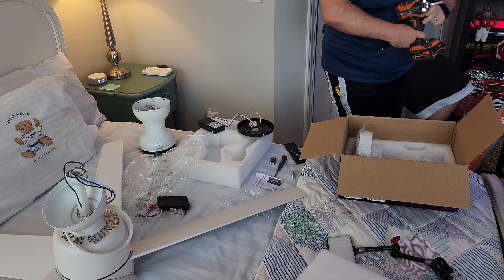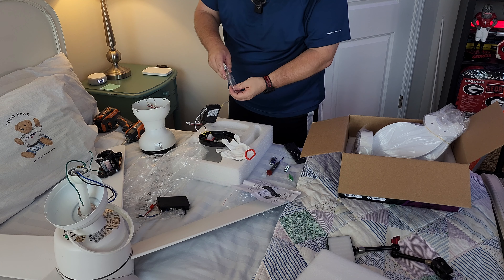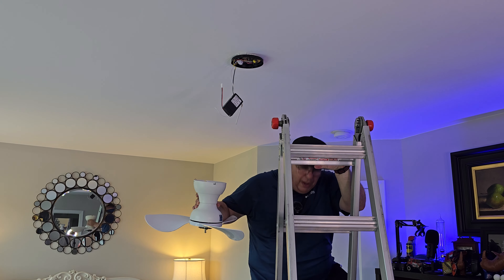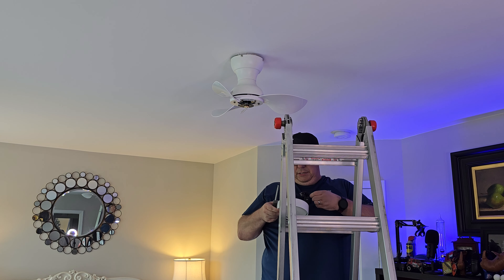This little ceiling fan can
Thank you and you can find the product I am showing above here:

My gear that I use for my videos:
• Samsung Galaxy S23 Ultra
• ULANZI J12 Wireless Lavalier Microphone
• Manfrotto tripod
• ZLMONDEE Motorized Rotating Display Stand